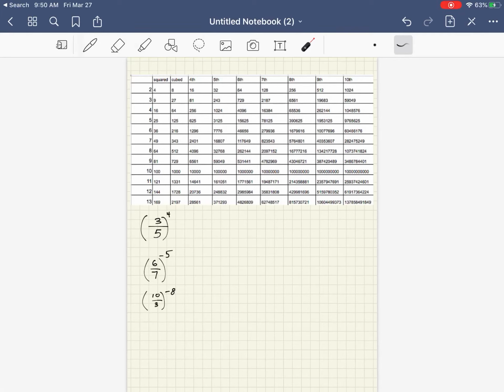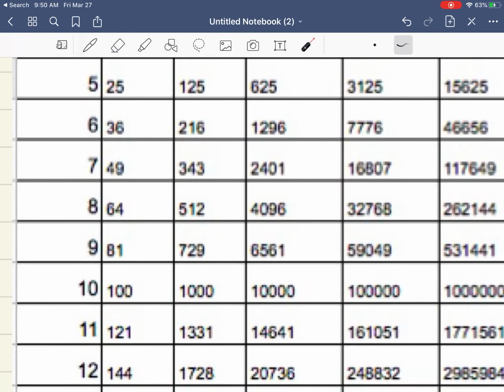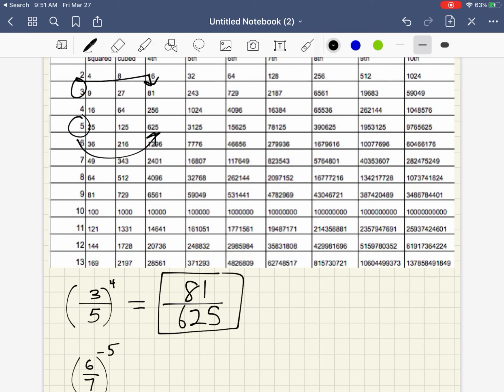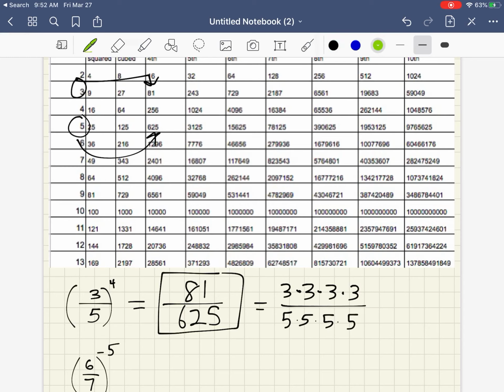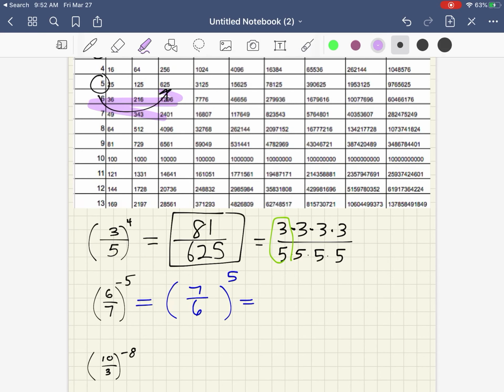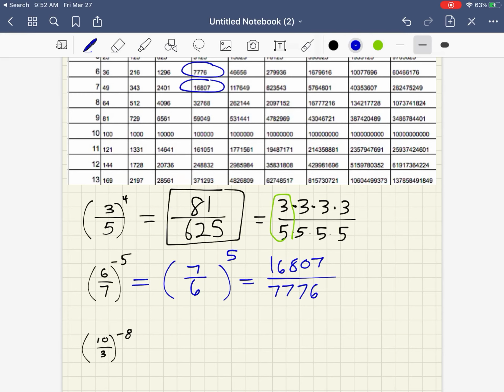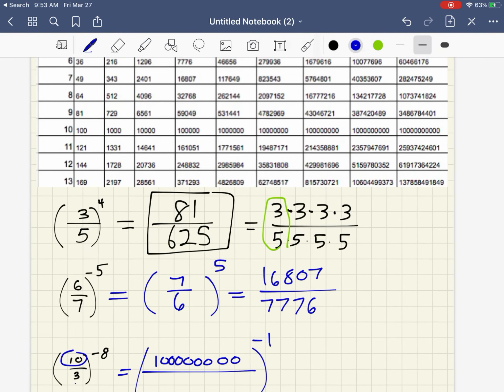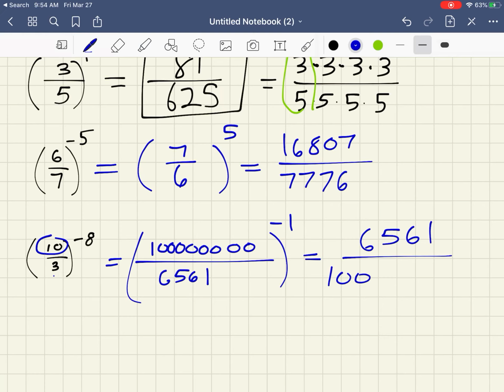Fractions raised to integer exponents